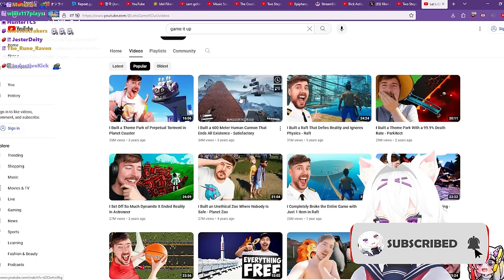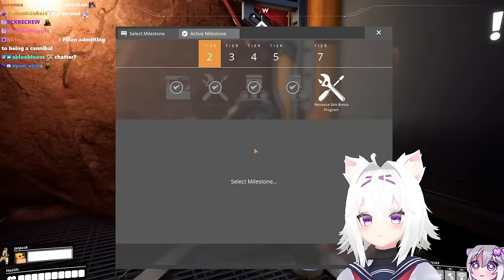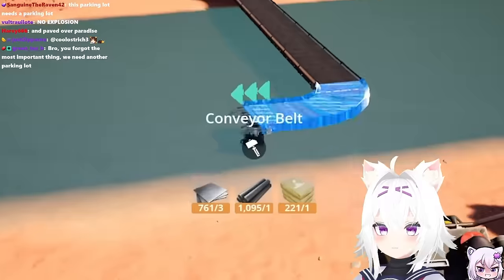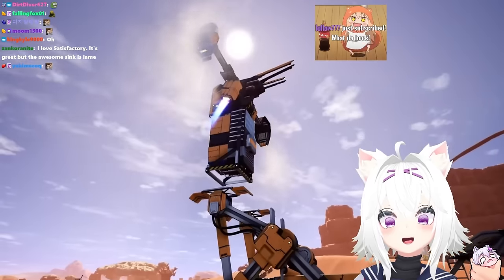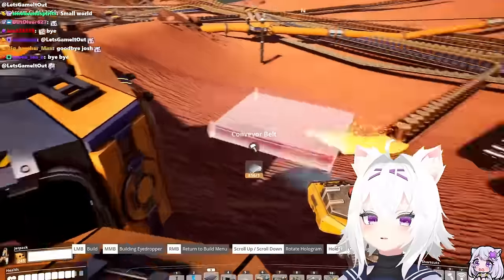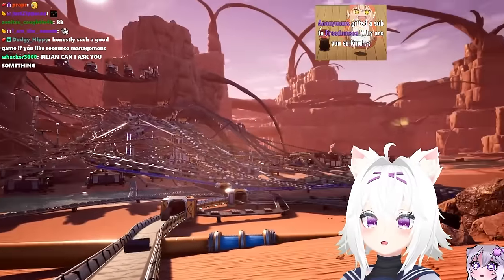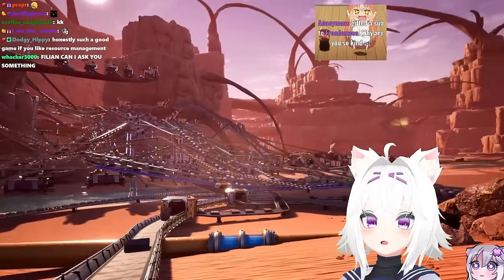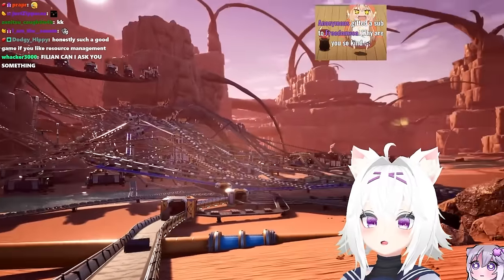Filian reacts to I Built a 600 Meter Human Cannon That Ends All Existence - Satisfactory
Please, if you enjoyed the video, consider supporting  @filianIsLost